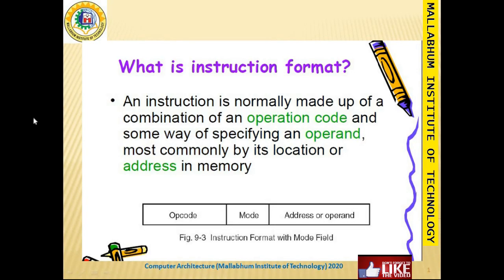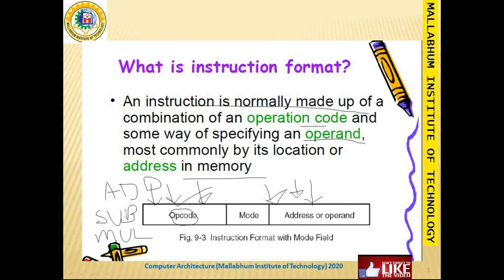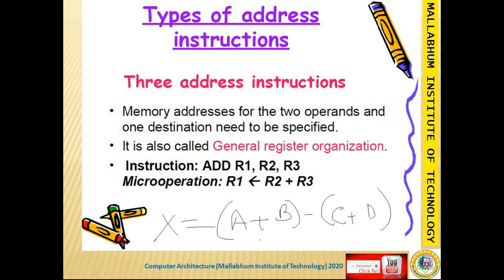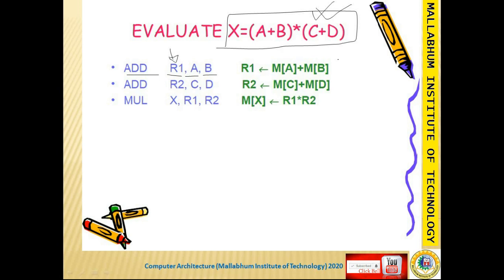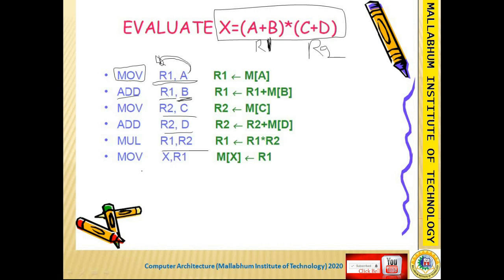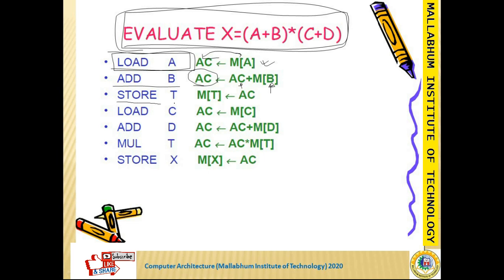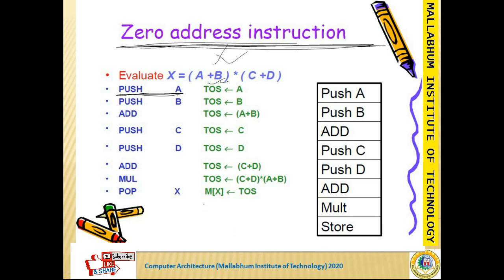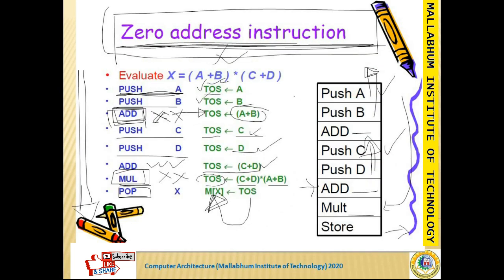Instruction format based on length Three Address, Two Address,One Address & Zero Address Instruction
This video demonstrates Instruction format based on length Three Address, Two Address, One Address & Zero Address Instruction with example